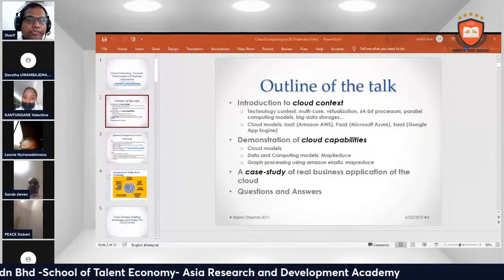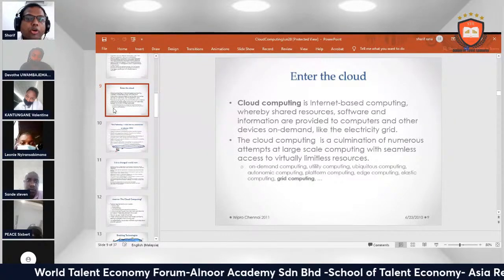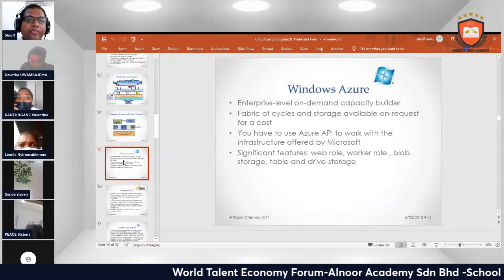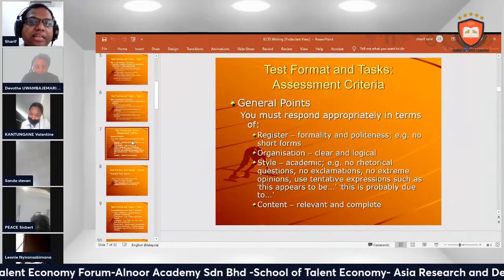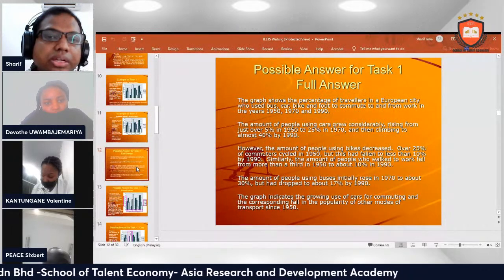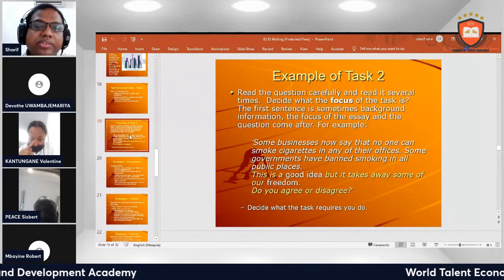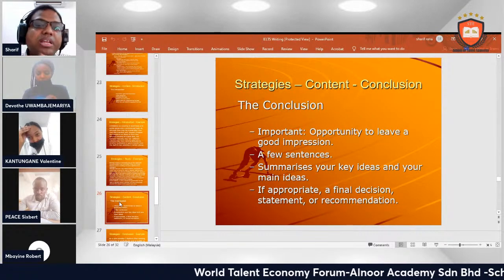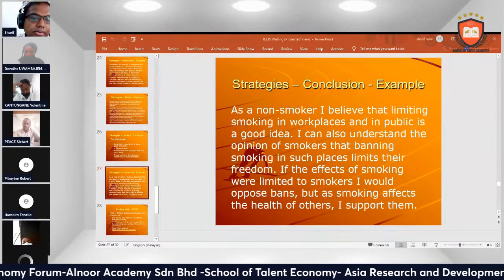Computing: the neuromorphic revolution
Sharif Uddin Ahmed Rana
School of Talent Economy